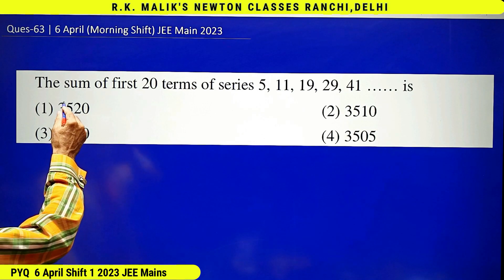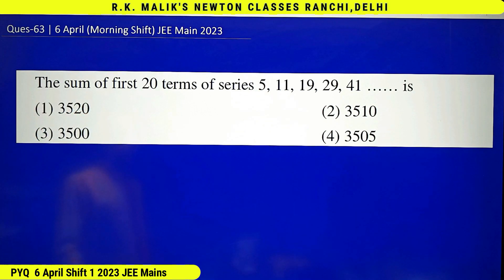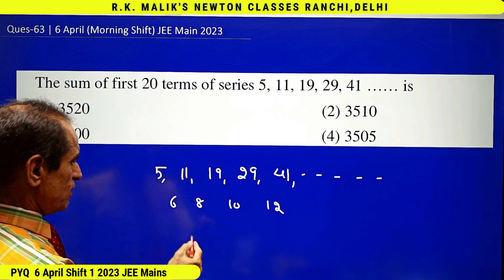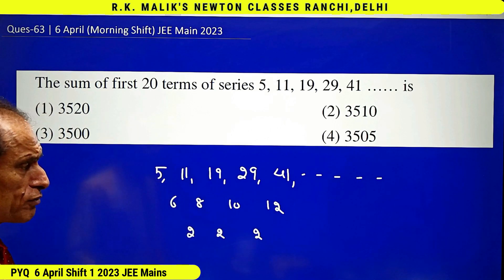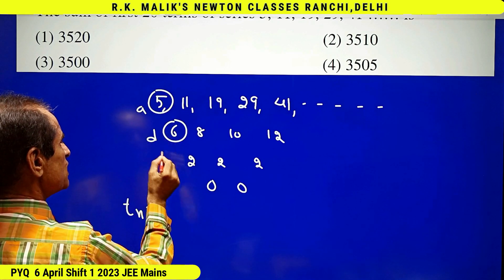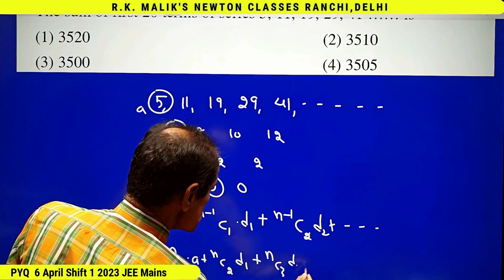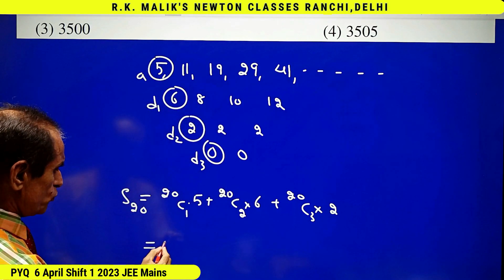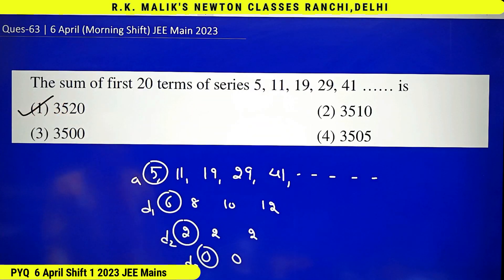Ques-63 A.P,G.P, 6 April (M) (VERY SMART WAY) Shift 1 | JEE Main 2023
Above Question From JEE Main 6th April 2023 (Morning Shift ) If You're Looking For a Solution To This Question, Then be Sure to Watch This Video. We'll Give You The SMART, SHORT, AND CRYSTAL CLEAR Solution For This Question.

🎥 Video solutions for JEE Main 2023 questions from the April Exams
📈 Step-by-step explanations to improve preparation
🧠 Clear videos reinforce key concepts
🔝 Gain an edge in JEE Main 2024
🔗 Click the link to access videos and excel in the exam

🎉 Congratulations on making it this far! The JEE Main 2023 April exams are the final hurdle to cross, and I'm rooting for you all the way! 💪🌟 Remember to take deep breaths, stay calm and composed, and believe in yourself. You have the knowledge, skills, and abilities to ace the exams. 📚 Keep pushing forward, and you'll achieve your goals. Best of luck with your exams! 🚀